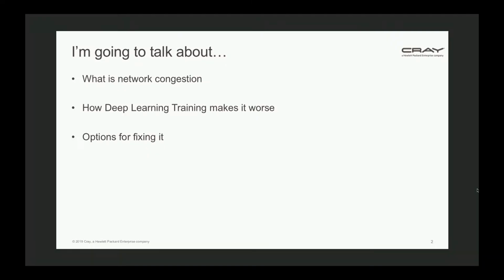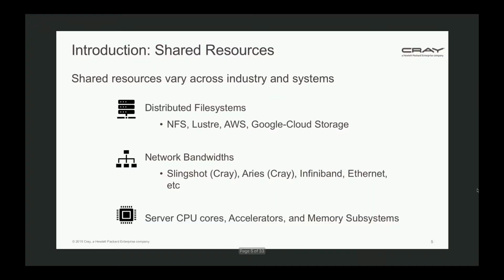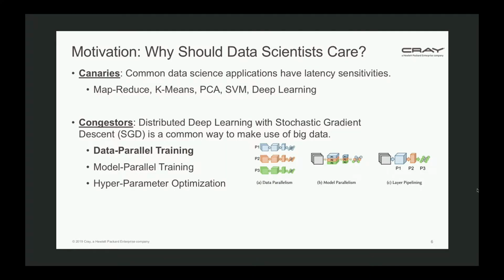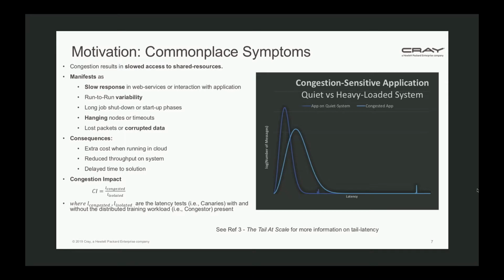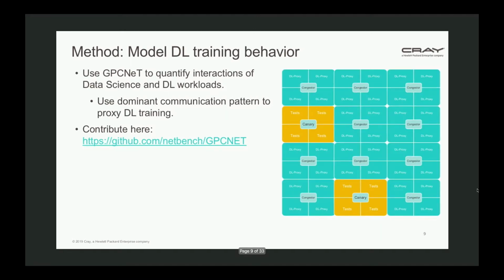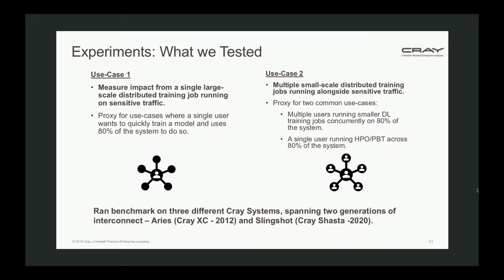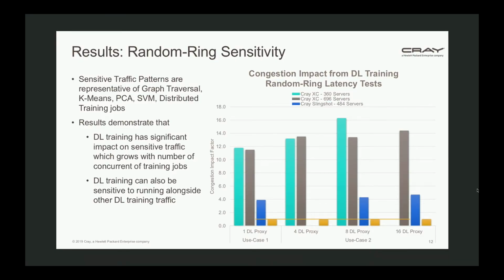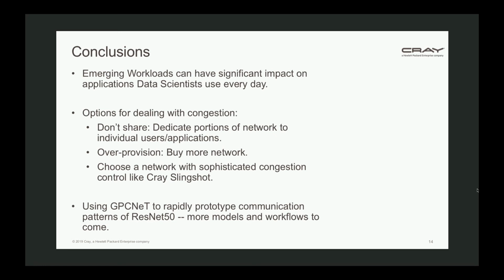2019 Data Science Conference - Parallel Session A #1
Sharing Resources in the Age of Deep Learning